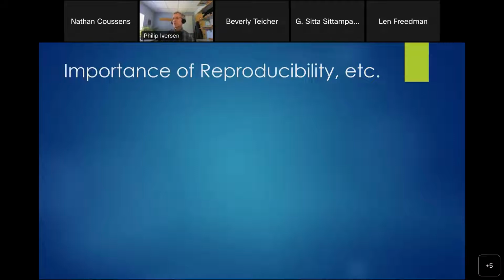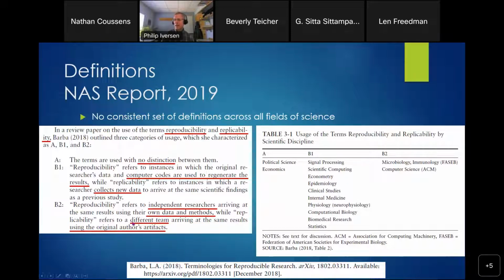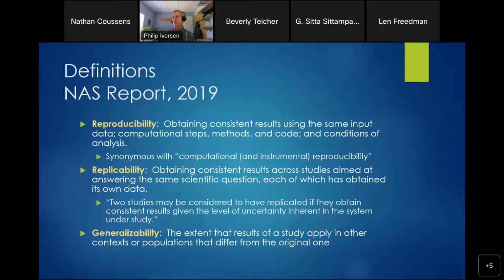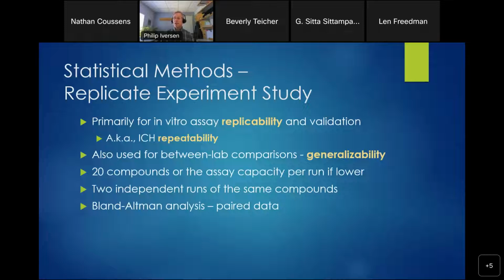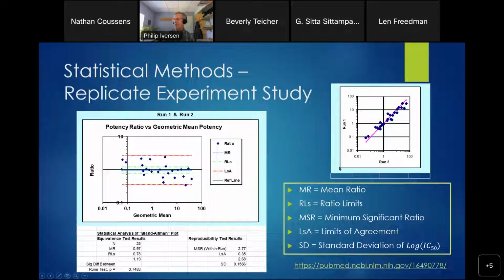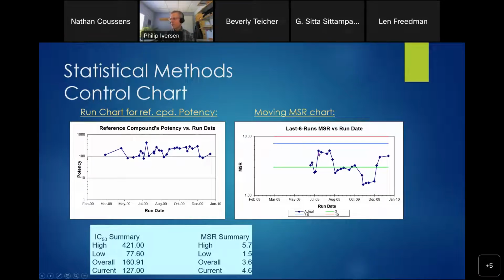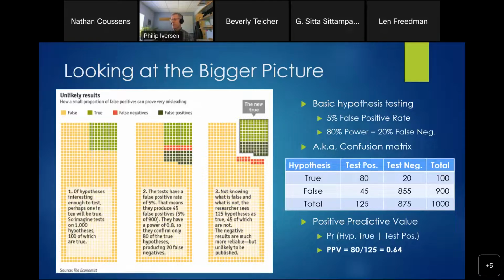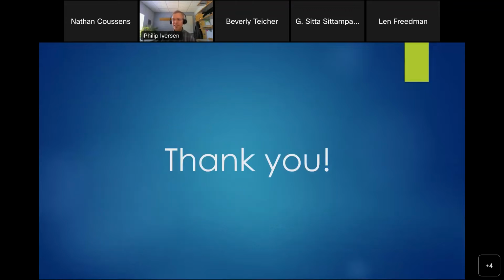Reproducibility and Replicability–Definitions and Methods | Philip Iversen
Philip Iversen, Ph.D., Associate Professor of Mathematics, Luther College, spoke on Oct. 4 about "Reproducibility and Replicability–Definitions and Methods" as part of the High Fidelity Seminar Series.
The High Fidelity Seminar Series features the importance of standards and reference materials for reproducibility of biomedical research. The Frederick National Laboratory is inviting speakers throughout the year to address this critical topic.